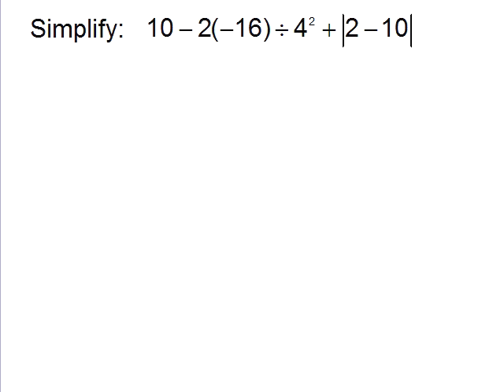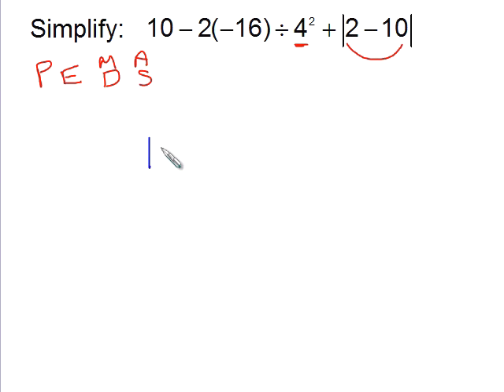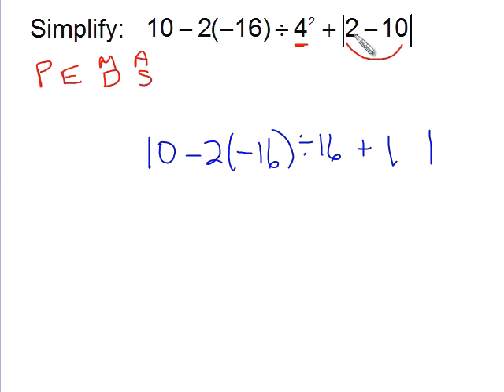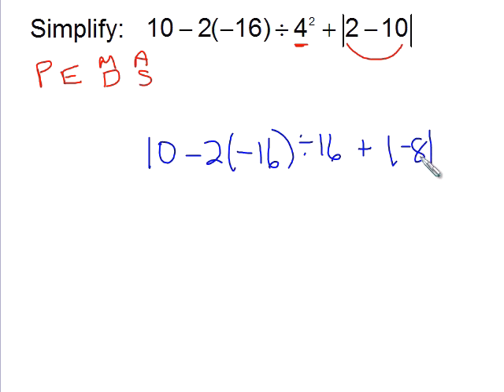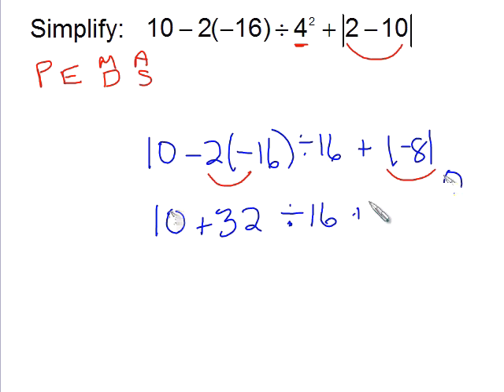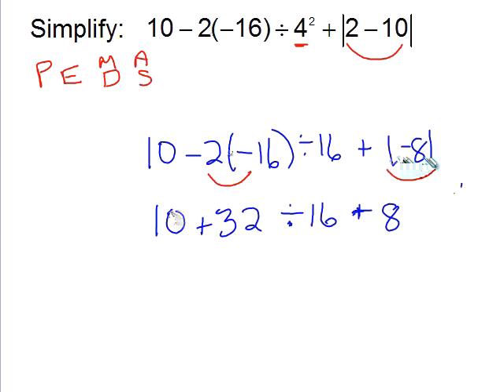Bittinger Elementary and Intermediate Algebra 7e Chapter Test Prep Ch. 1 Ex. 28